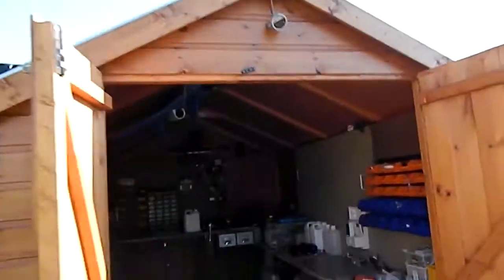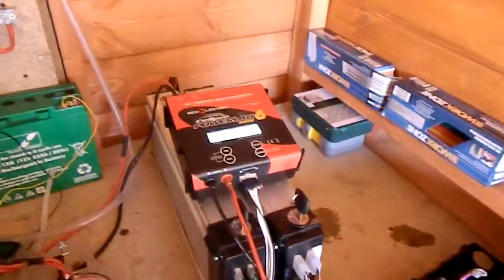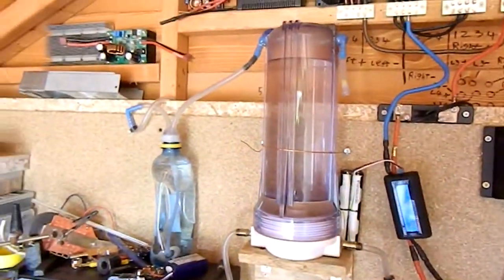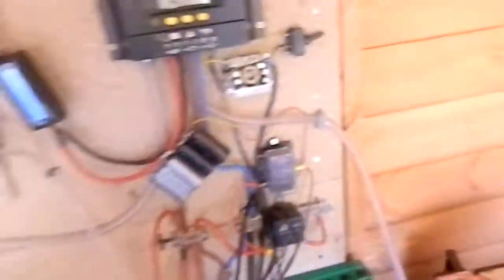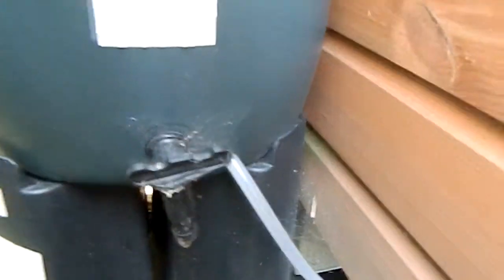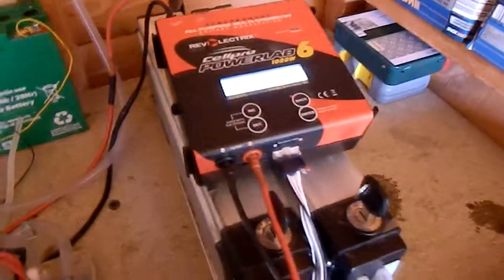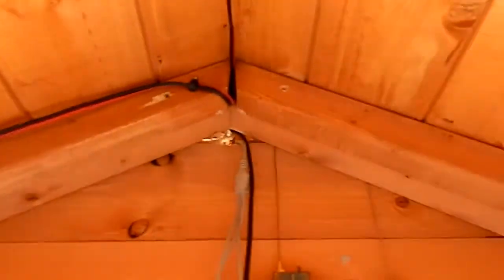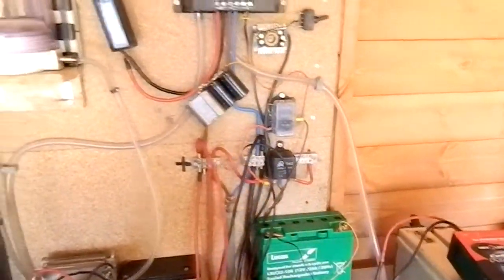My 800w Solar Shed Overview UK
This is my solar shed. It has 800w of solar panels. The panels were £100 each. I have had the shed for quite a while and never made any videos on it because it was a mess inside.